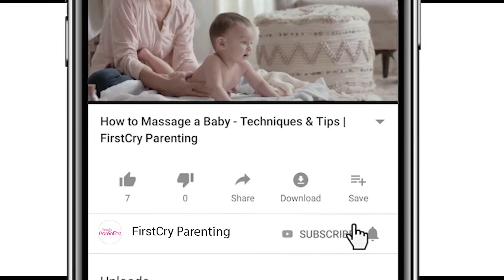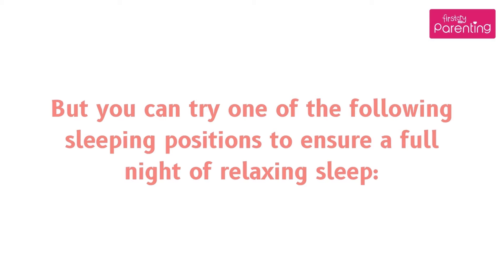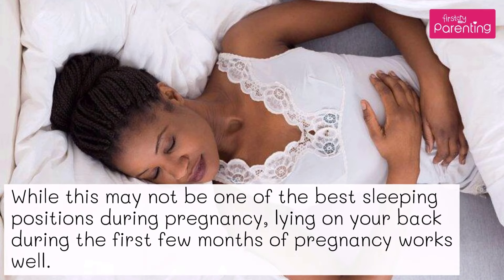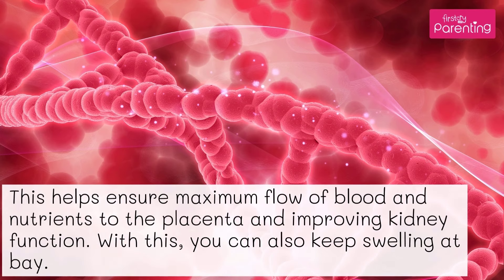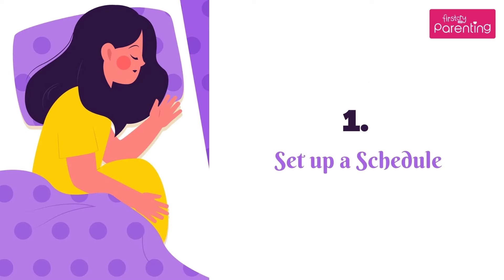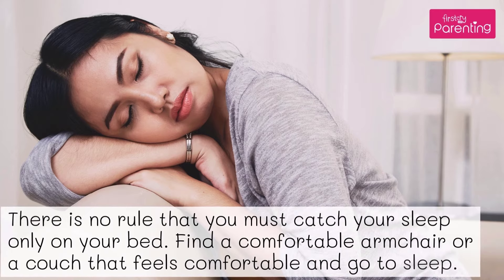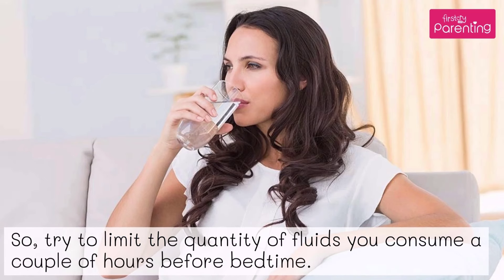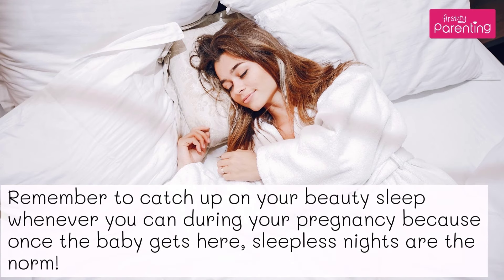How to Sleep During the First Trimester of Pregnancy Safe Sleeping Positions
Being pregnant is a wonderful experience and one to be cherished forever. However, it is also a time when your body goes through a lot of physical changes. This can lead to some discomfort and changes in your sleep patterns. As women often experience the most sleep difficulties during pregnancy, watch this video for tips on how to sleep during the first trimester.

It might at first seem that there is no comfortable sleeping position possible during the early months of pregnancy, as sleeping on the back and the tummy both become difficult as the pregnancy progresses. You can try one of these sleeping positions during the first trimester of pregnancy to ensure a full night of relaxing sleep.

If you have any queries, get answers from experts at FirstCry Parenting's Q&A section.